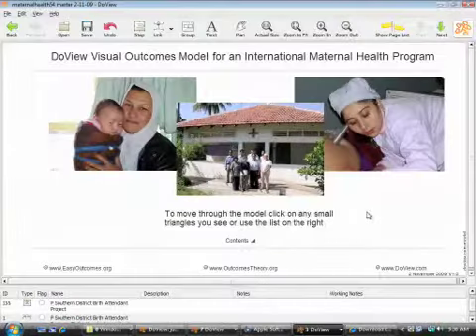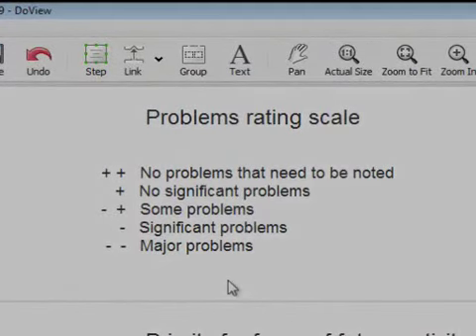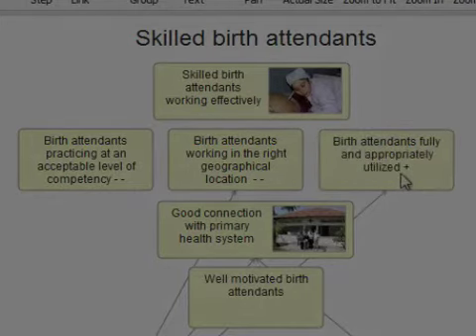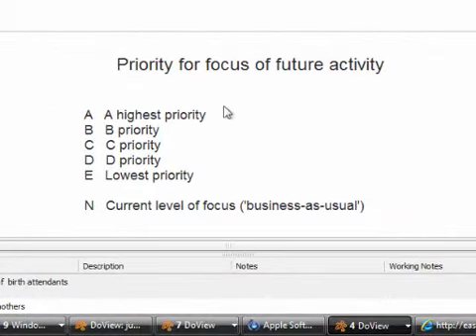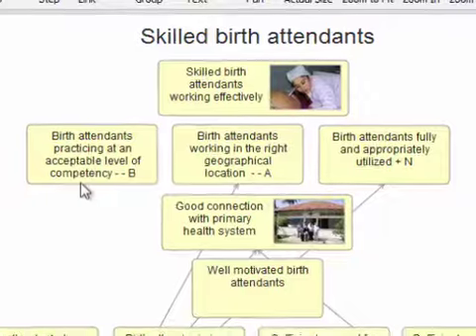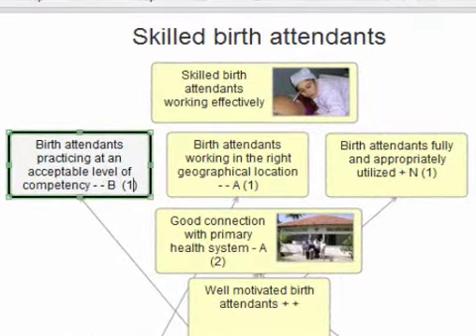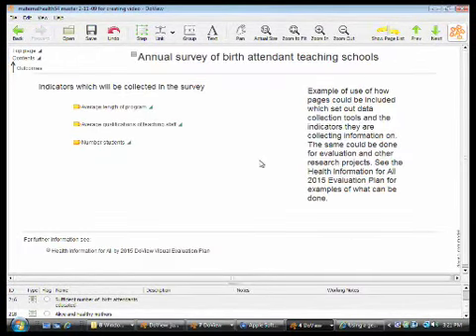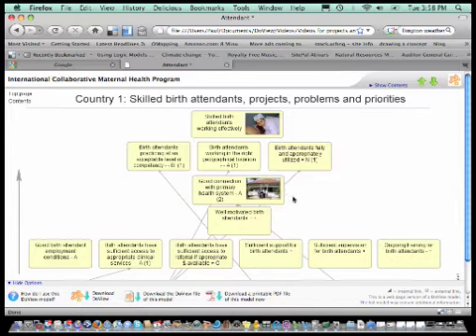Generic outcomes model for planning similar projects Part 2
Similar projects are often being run in different countries, regions, organizations or sectors. In these cases, a generic outcomes model can be developed using DoView outcomes software, individual countries or units can adapt it and use it to map current projects, problems and priorities for future action. Part 1 shows how to get and amend the outcomes model and map projects onto the steps and outcomes they are focused on.